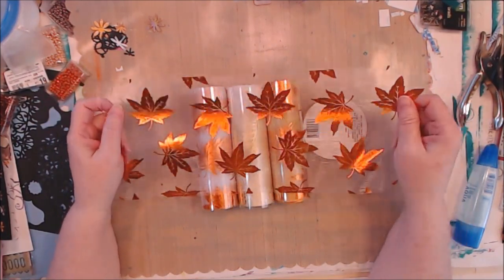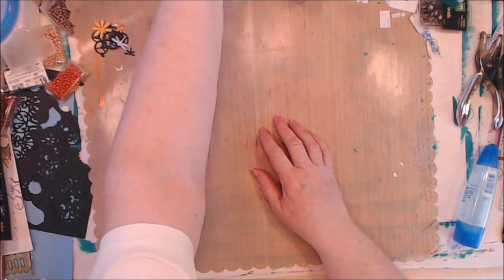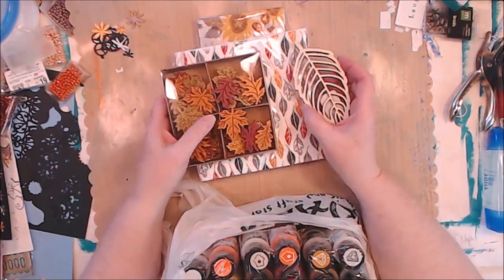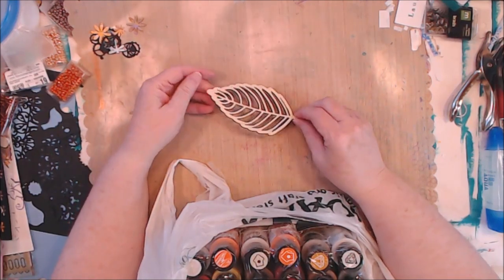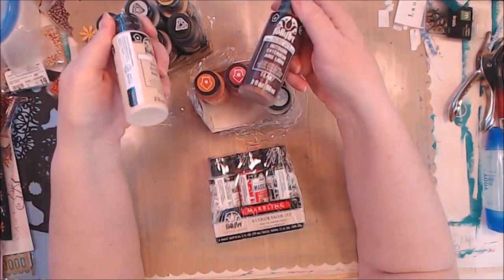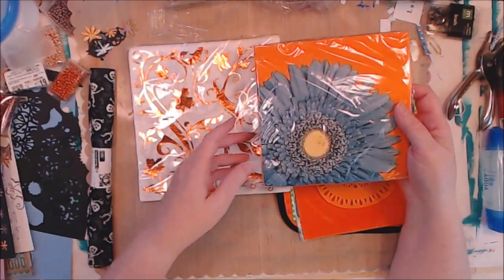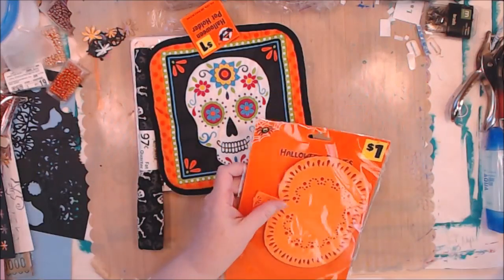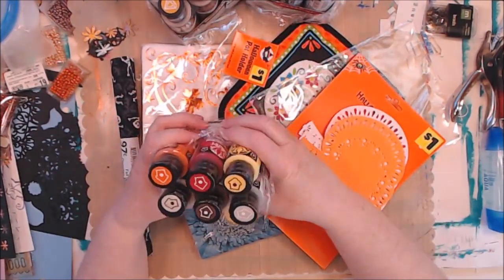A little craft Supply Haul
My spending freeze hit a very large wall this last week.  Yesterday did not help at all.  I will have to start all over to make art with what I have and not get more stuff.  Hope everyone has a great day.

I am working hard to make more videos but you can view my step by step tutorials as well as journal flips. I hope to add more tutorials soon.

If you would like to see more of what I do you can find more information on: